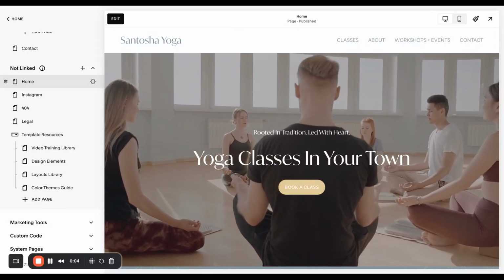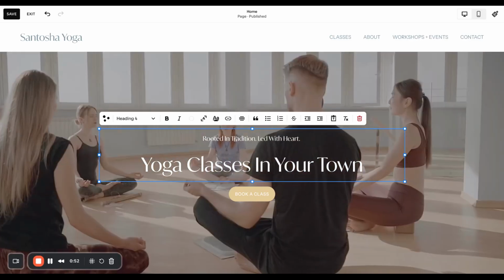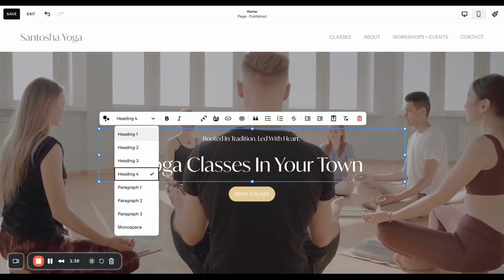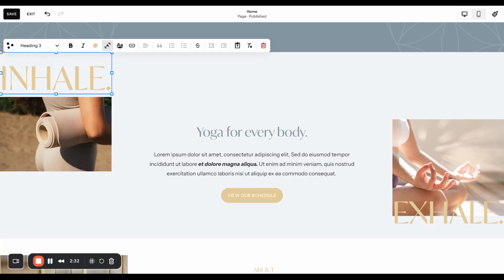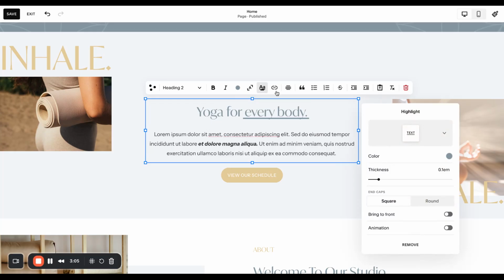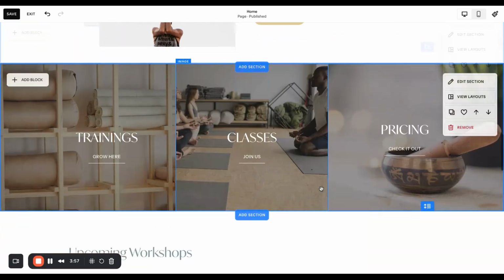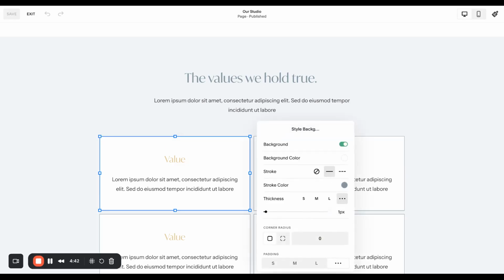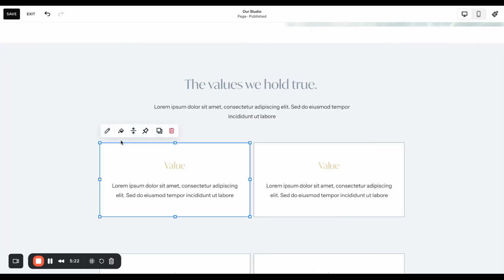Squarespace Website Template - Editing Text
In this video, you’ll learn how to easily update and customize the text throughout your Squarespace website. From headlines to body copy, we'll show you how to click in, edit, and style your text so that it reflects your unique voice and message.